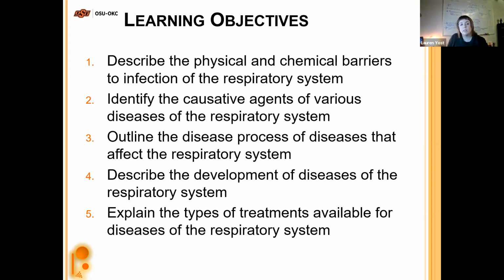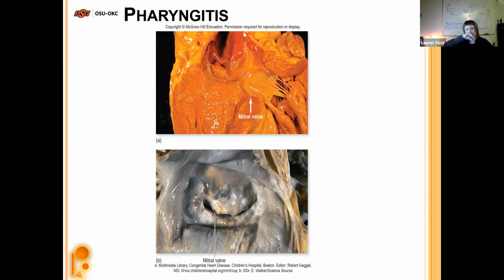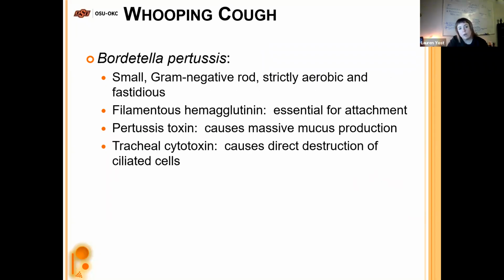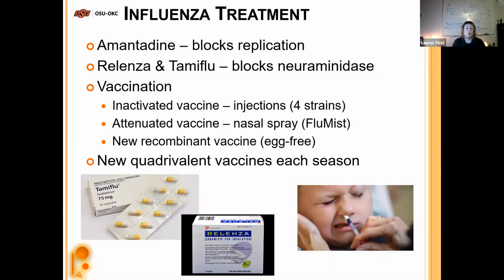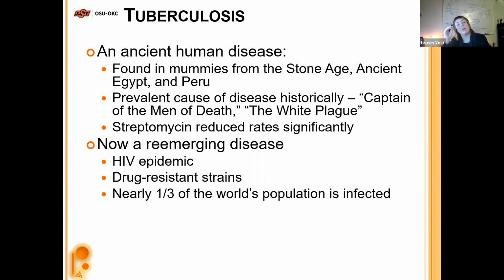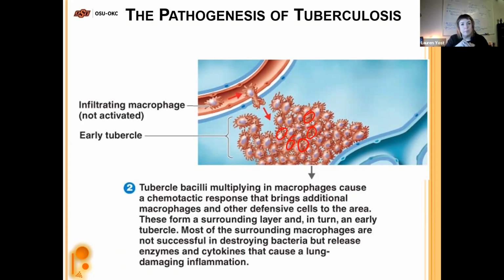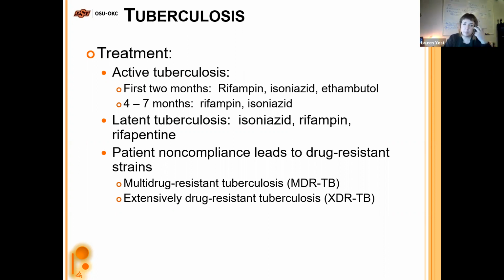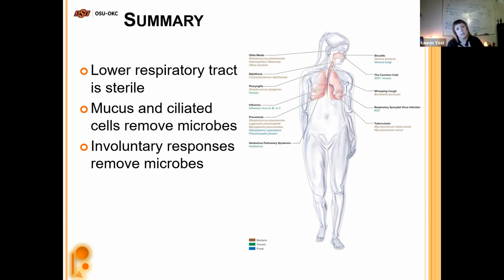2023 Spring OSU OKC MCRO 2124 Intro to Microbiology: Chapter 21, Respiratory Diseases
2023 Spring OSU OKC MCRO 2124 Intro to Microbiology: Chapter 21, Respiratory Diseases